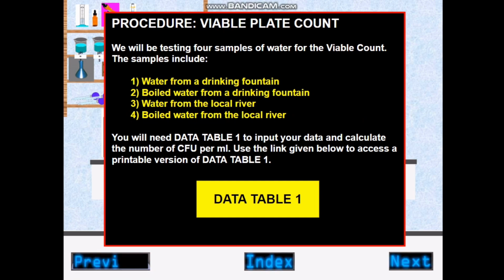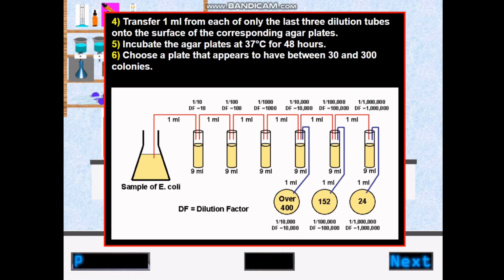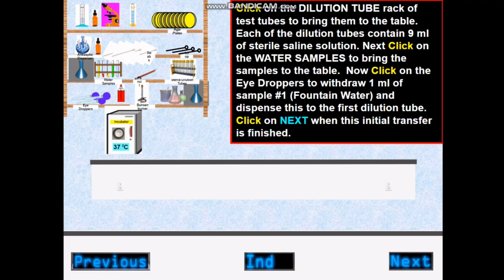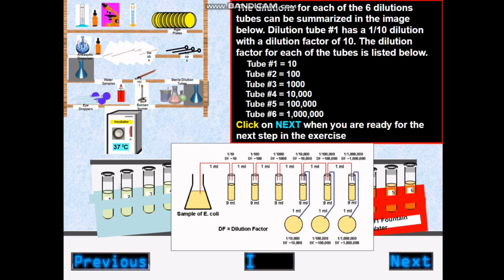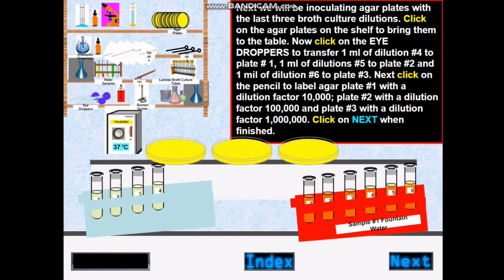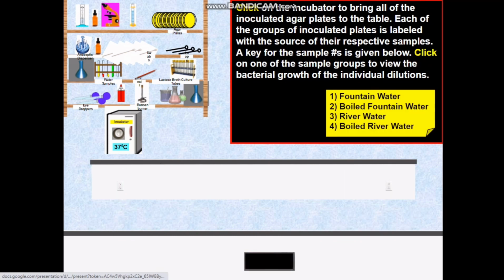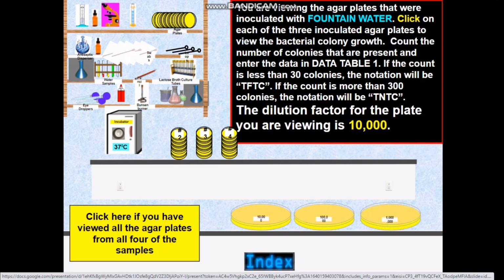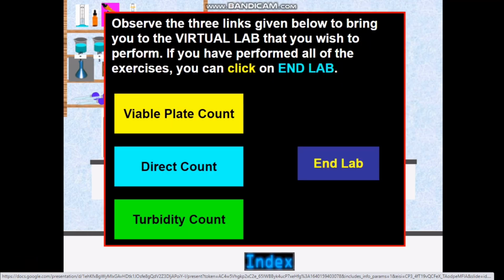Viable Plate Count